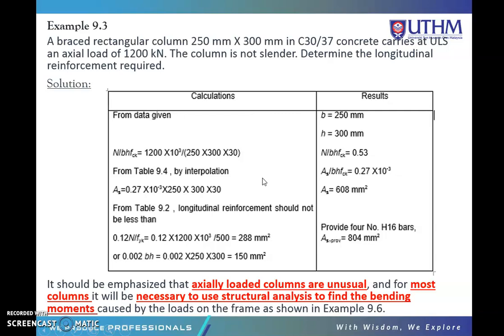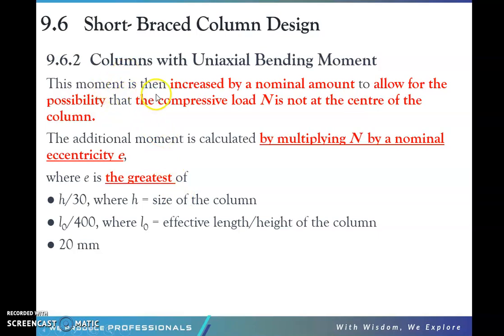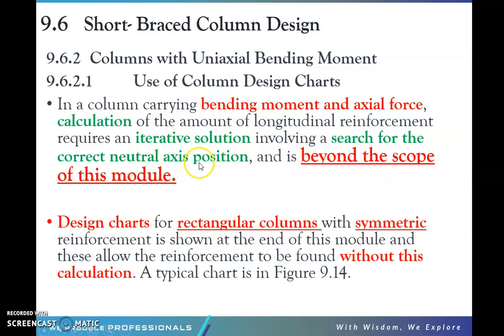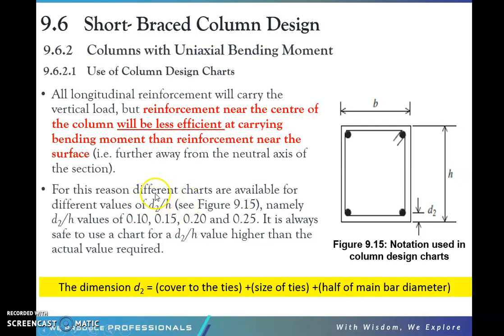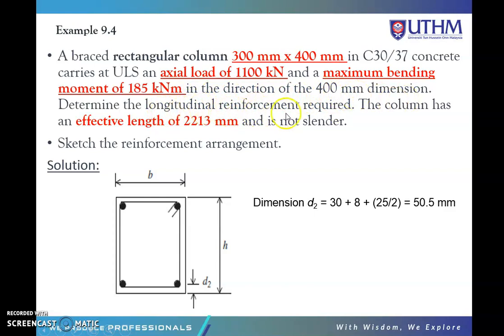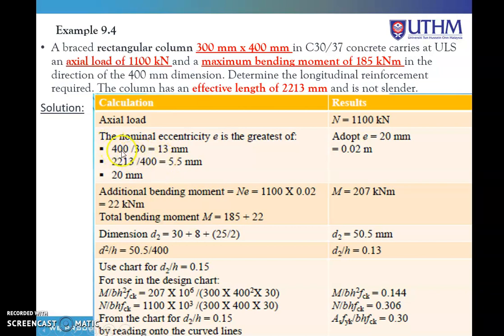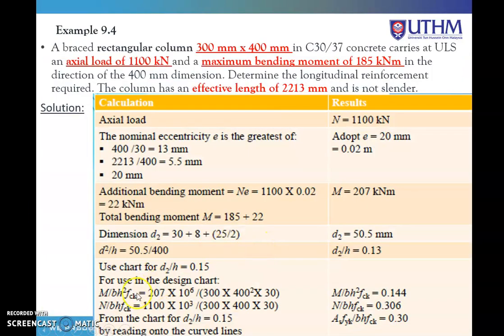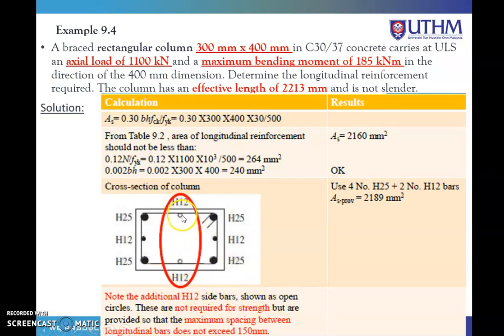Reinforced Concrete Column: Part 4 Structural Design DAC21603 Semester2 2019/2020